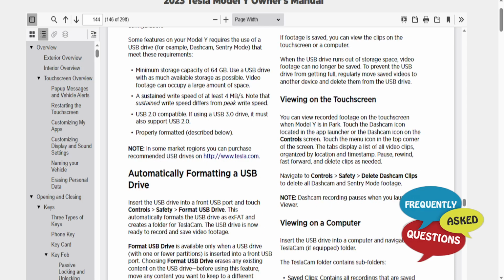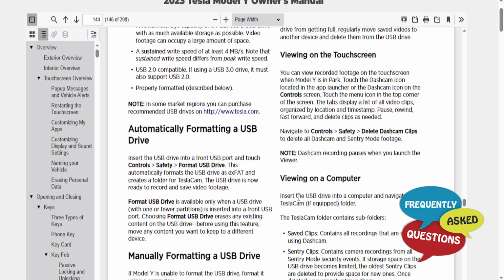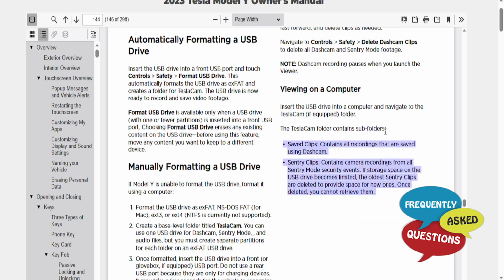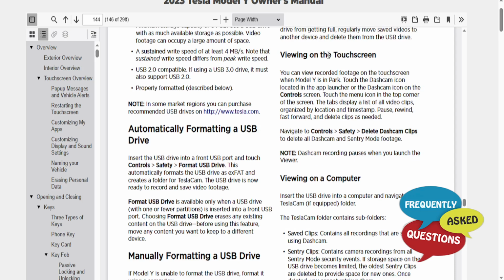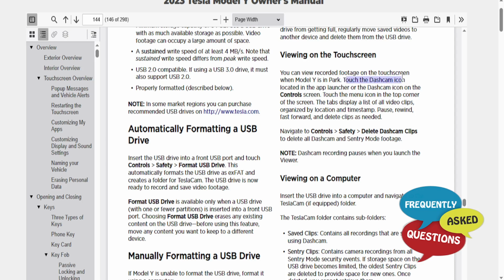HOW TO ACCESS TESLA RECORDINGS CAMERA, DASHCAM, SENTRY RECORDING (2026)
HOW TO ACCESS TESLA RECORDINGS CAMERA, DASHCAM, SENTRY RECORDING

In this video we show you HOW TO ACCESS TESLA RECORDINGS CAMERA, DASHCAM, SENTRY RECORDING. If you want to know HOW TO ACCESS TESLA RECORDINGS CAMERA, DASHCAM, SENTRY RECORDING then this video is perfect for you.